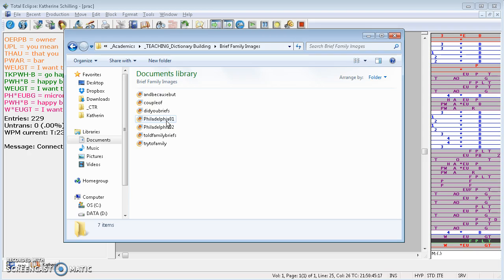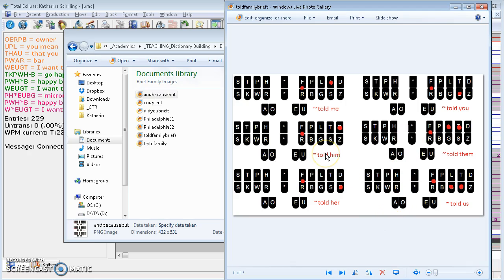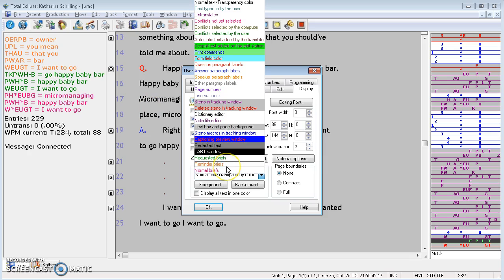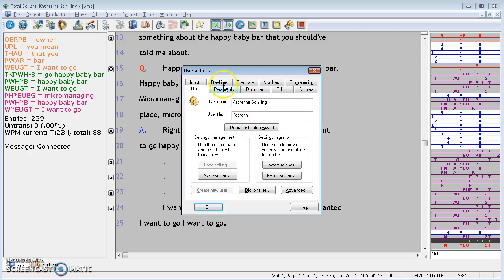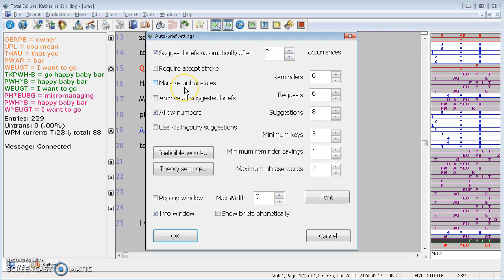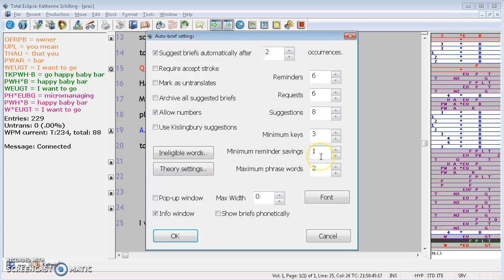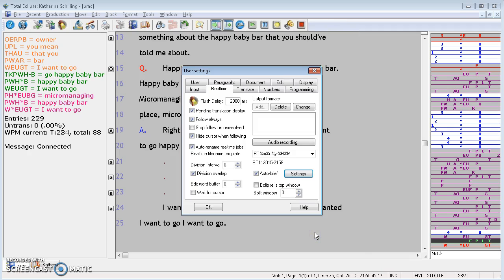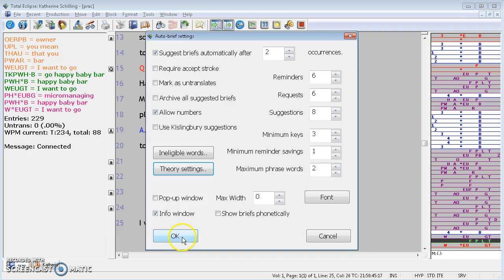Auto Brief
An introduction into how Auto Brief works. Learn how to identify its different parts, the various settings options, and then how to shape exactly the kinds of briefs you want Eclipse to suggest for you. The beginning of the video also covers a few key brief families picked up by Mark Kislingbury and Ed Varallo.